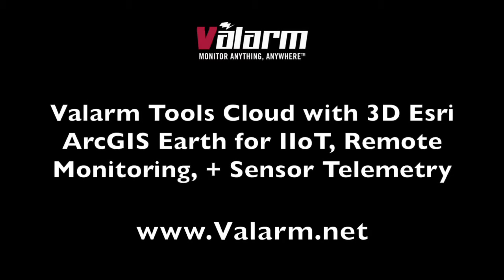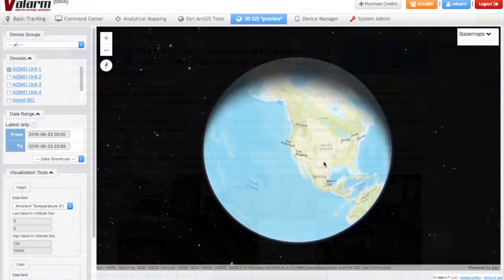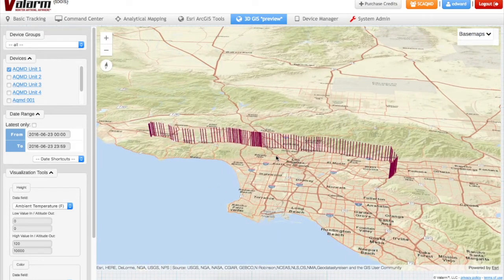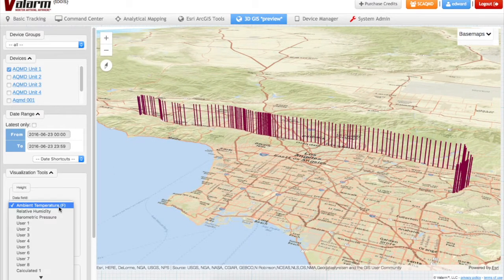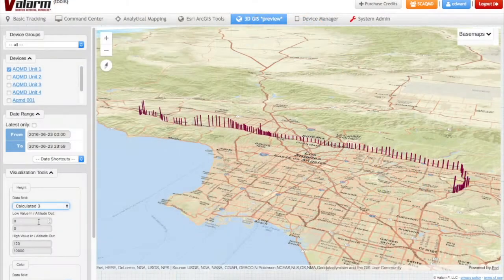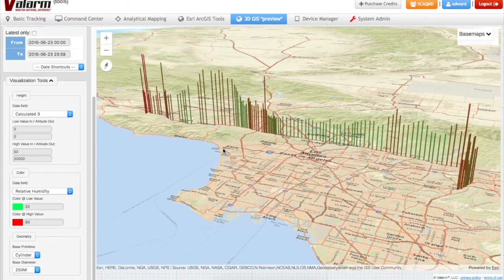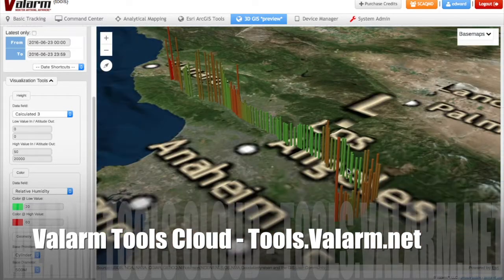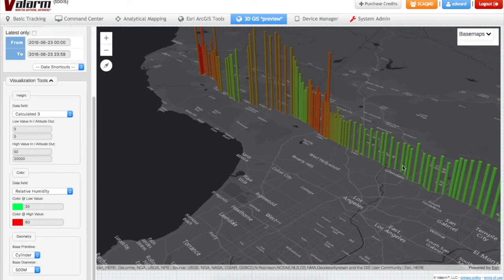Valarm Tools Cloud + 3D Esri ArcGIS Earth for Industrial IoT, Remote Monitoring, + Sensor Telemetry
Industrial IoT with 3D maps for your organization . Visualize your organization's sensor information with your sensor hubs

You’ll see in this video how to use the Valarm Tools 3D Mapping feature so you can visualize and analyze your Industrial IoT sensor information in three dimensions! We’ve implemented 3D into Tools.Valarm.net using Esri ArcGIS Earth as you’re watching in these clips. Now let’s learn how to do this with your Valarm remote monitoring deployments!

First you’ll log in to your Valarm Tools Cloud account . After you’ve logged in click the 3D GIS tab in the top menu and you’ll see the earth globe just like you’re viewing here. Click and drag with the left mouse button to pan around the map or click to pop up more info on a GPS-tagged Valarm sensor measurement. Scroll with the wheel button to zoom in and out continuously or hold down the middle mouse button and drag to zoom. Click and hold the right mouse button and drag to tilt your view or rotate around the location you’ve clicked. Click the compass in the upper left tor type the letter N on your keyboard to reset north and orient the view the north straight up.

To show your Valarm sensor data on the 3D map, select which devices you want to visualize. Then select a from and to date range.

Under the 3D Visualization Tools menu you’ll customize how you visualize your Industrial IoT information. You can set which sensor parameter corresponds to the height of each Valarm sensor measurement, as well as which sensor field or column changes the colors of each collection point. In this example we’ll use the Calc 3 sensor field for the heights of the features, which in this case corresponds to air quality particulate matter measurements from an Alphasense OPC-N2 sensor that we deployed with South Coast AQMD (SC-AQMD), the California government agency responsible for air quality monitoring and compliance. The Alphasense OPC-N2 sensor measures PM1, PM2.5, and PM10 air quality readings

For configuring the heights, you’ll set the low and high values that make sense for your sensor readings as well as what height you want min and max values to be. Play around with these until you find the values that work best for you.

Next up is the color configuration. Here we’ll use the Valarm sensor field for humidity. Set the min and max colors you’d like. Then enter the values that correspond to your sensor’s minimum and maximum values. Now we’ve configured a Valarm device with 2 separate sensors to visualize at the same time on the 3D earth globe! This will let us quickly and easily analyze correlations between 2 different sensor fields.

You can also choose the geometry and which shape you’d like to use for each Valarm data point. You’ve got the choice of cylinder, cube, or cone. Change the base diameter to make the sensor features more or less thick.

Now you’ve got a beautiful visualization in 3D of 2 different GPS-tagged sensors that were recorded at the same point in time! In the upper right you can click the base map button to change the baseman to a satellite hybrid view, a dark gray base map, terrain, national geographic, or streets.

Left mouse click any of your Valarm sensor readings to get a pop up window with the exact GPS-tagged sensor measurements that your Valarm devices reported. In this case you can see the precise values for the PM10 reported by the optical particle counter as well as the relative humidity percentage.

That’s an overview of how you can use the Valarm Tools Cloud 3D mapping feature. and try it with your sensor hubs